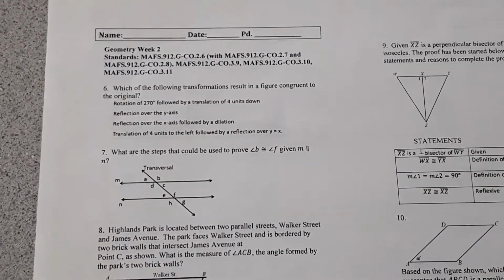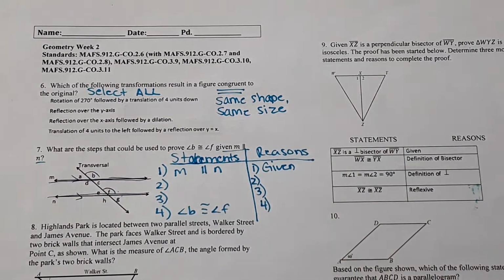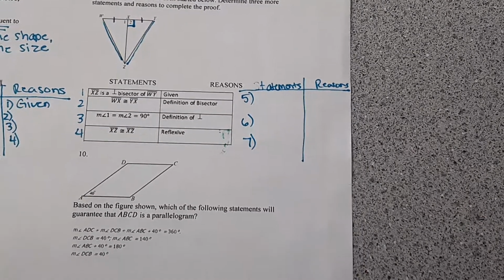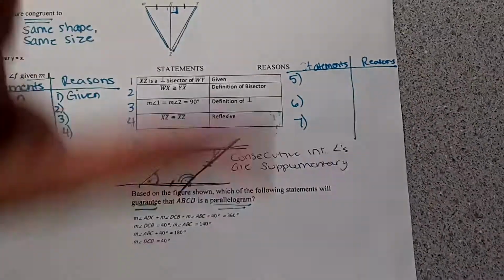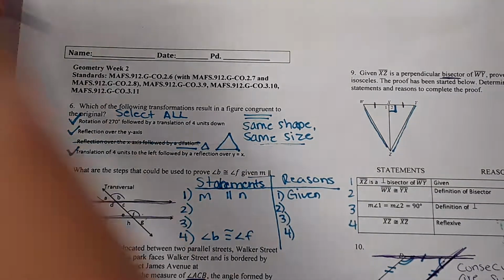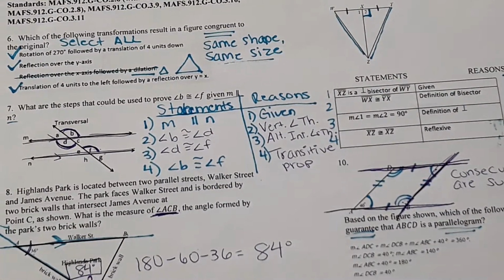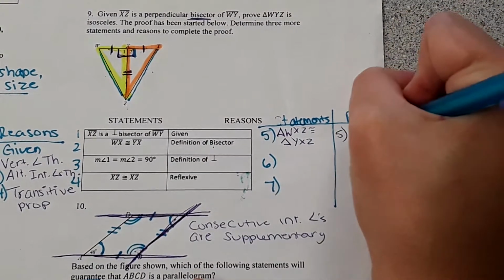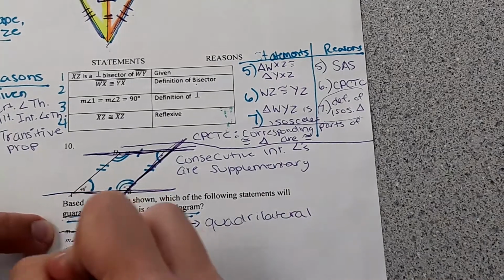Targeted Standards Review #2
Geometry EOC prep